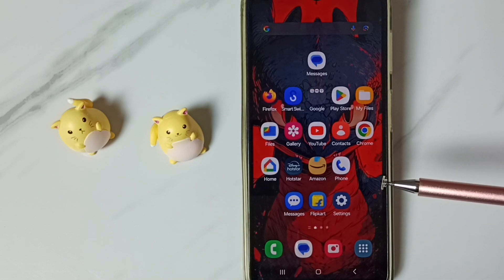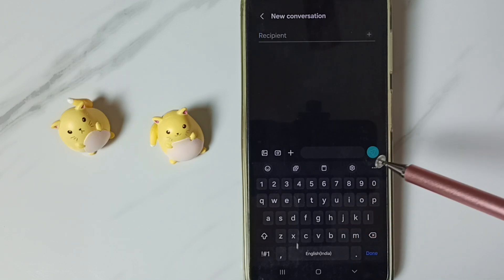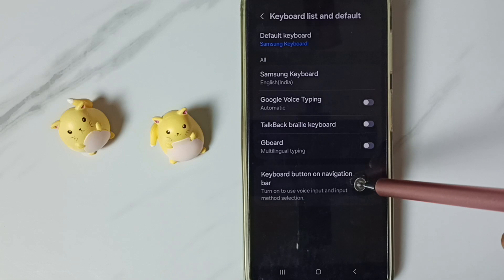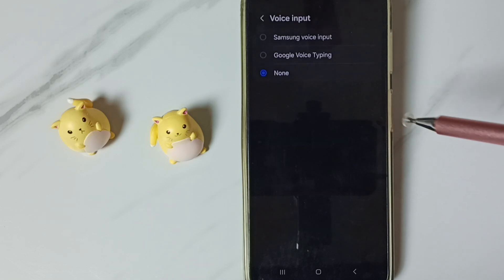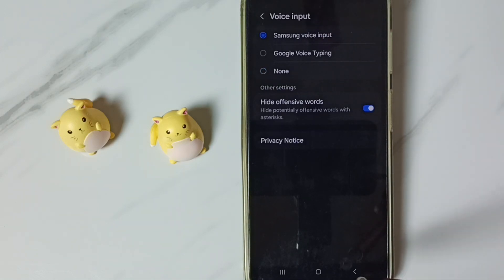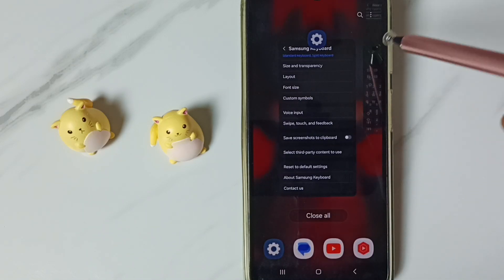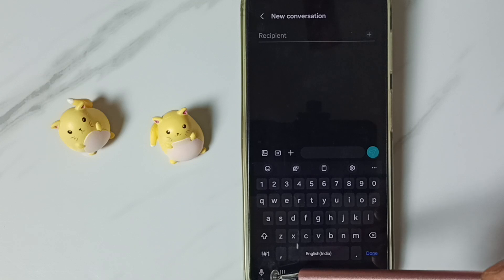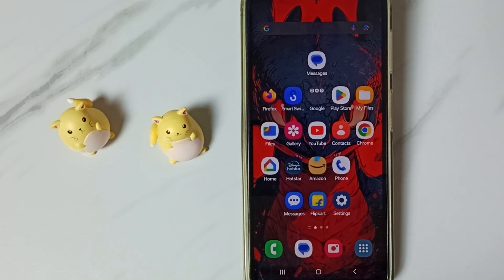How to Enable Missing Mic/Microphone in Samsung Keyboard, Samsung Galaxy A55 5G Voice Typing Setting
enable / disable microphone button,
How to Bring Back Missing Microphone Voice Input Button On Samsung Keyboard,